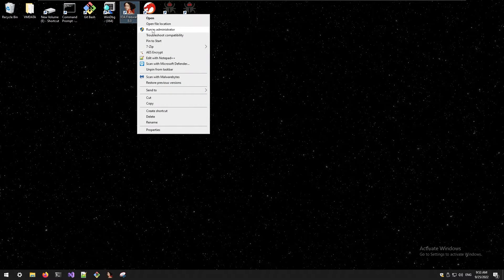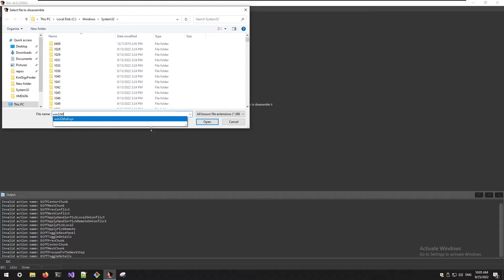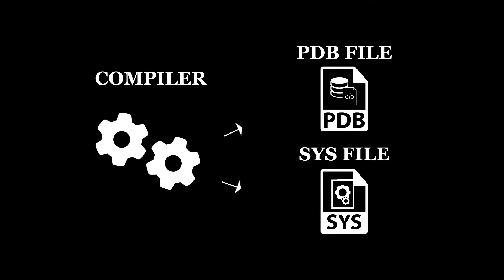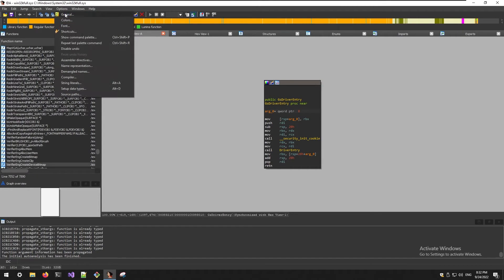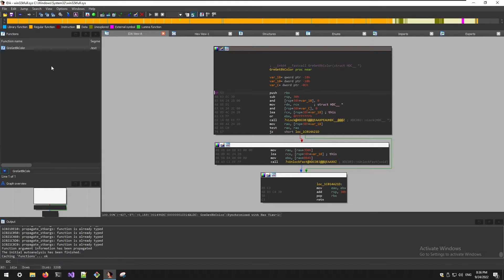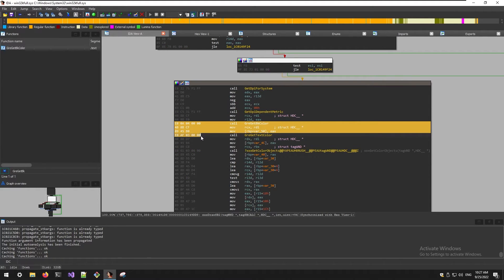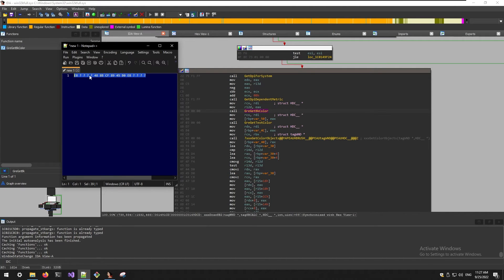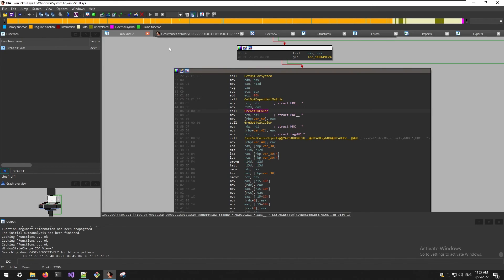IDA | Create Patterns For Internal Win Kernel Functions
This tutorial will teach you how to create patterns for internal Windows kernel functions, which can be utilized in your own kernel driver. You can find a written version of this tutorial in the form of an article below:

⏱️Timestamps:
00:00 - Hello there!
0:16 - Which tools can be used?
0:34 - IDA project setup
1:58 - Finding the function
2:13 - Finding a call XREF
2:23 - Creating the pattern
2:55 - Checking if the pattern is unique
3:29 - Outro